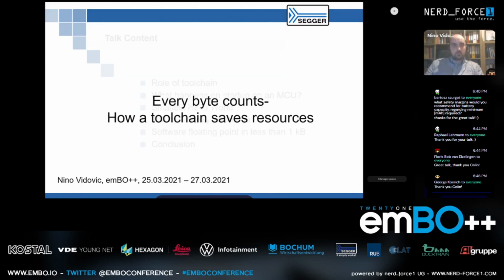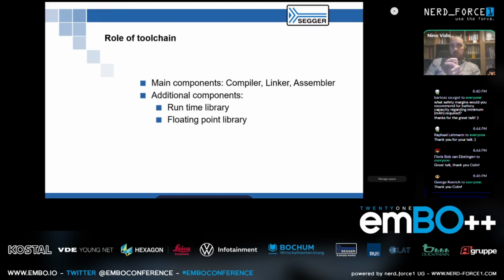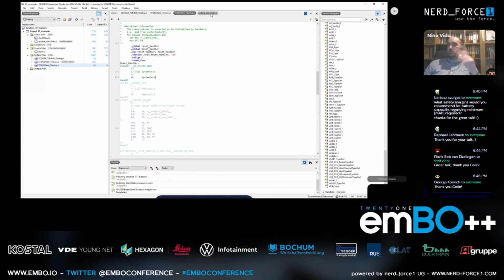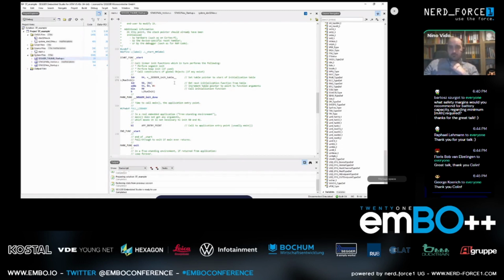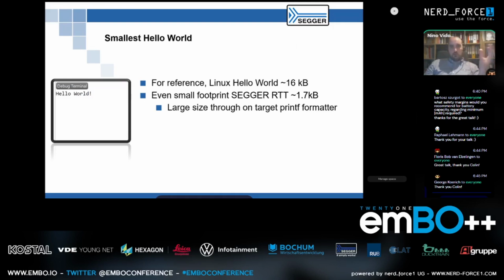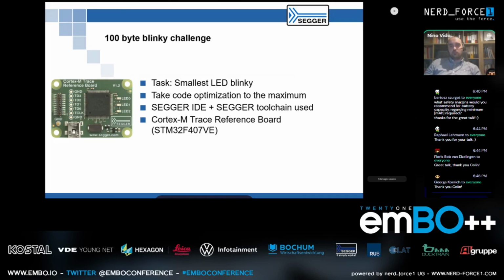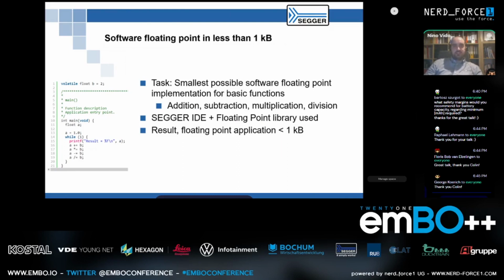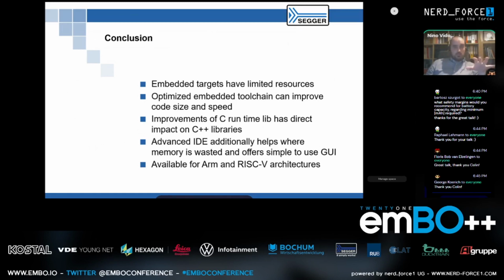embo++ 21- Nino Vidovic - Every Byte Counts - How a Toolchain Saves Resources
When memory is limited, every bit counts, so it is crucial to identify unnecessary code. This can be done by using a toolchain and Nino Vidovic will show you the minimum requirements to get a microcontroller up and running for that.

This talk was given at the emBO++ 21. The conference was held 100% online and was organized by nerd_force1.